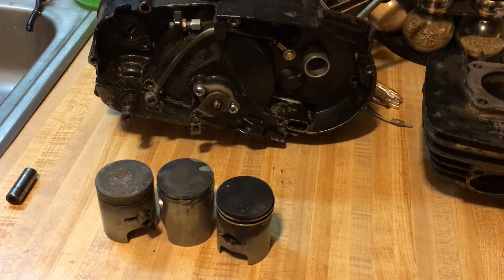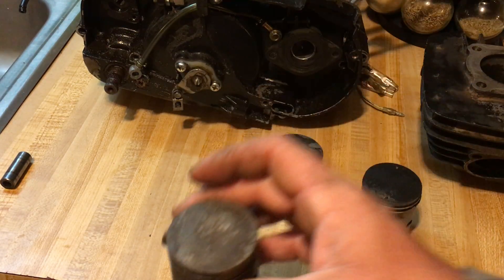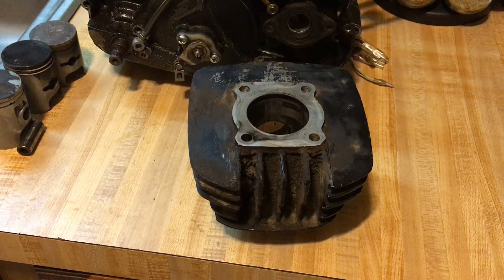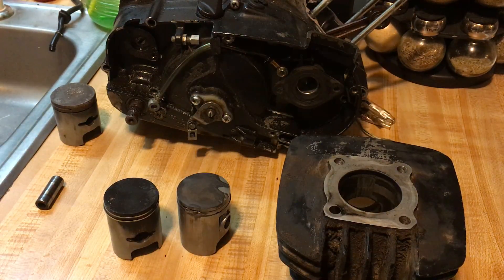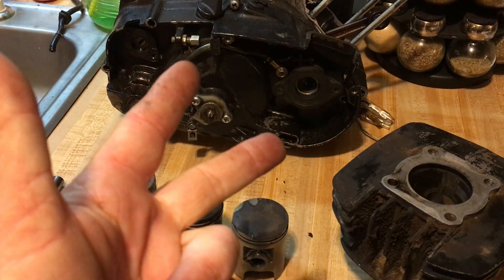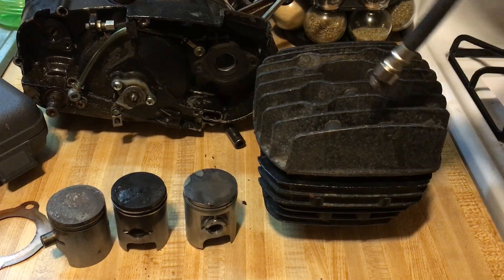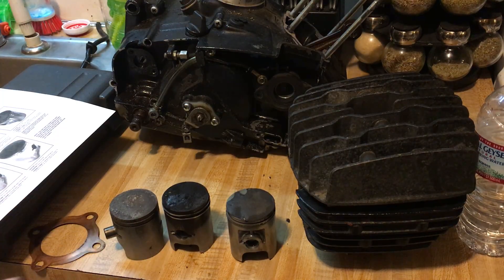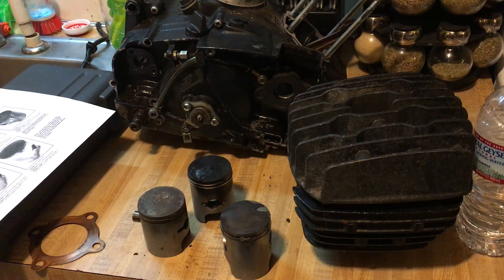piston fail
this video shows a few common piston fails and what to look for please note there are many other types of fail however the ke km kd air cooled these  are what i commonly find